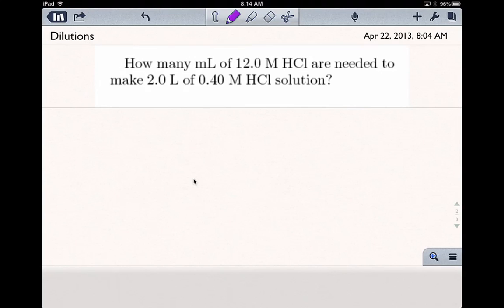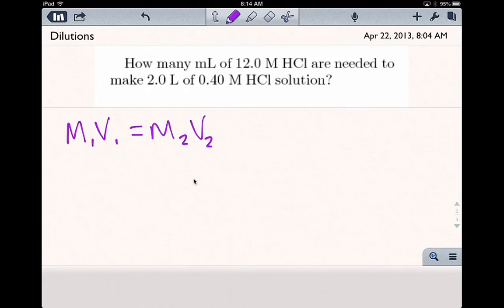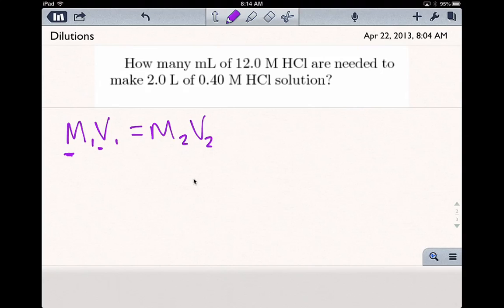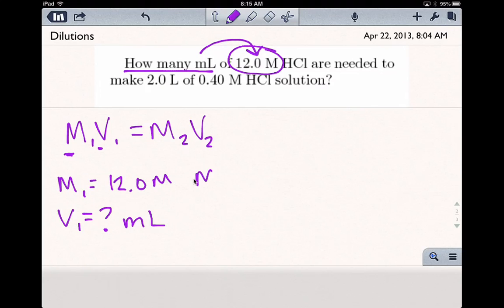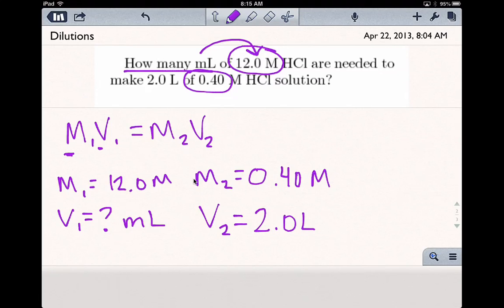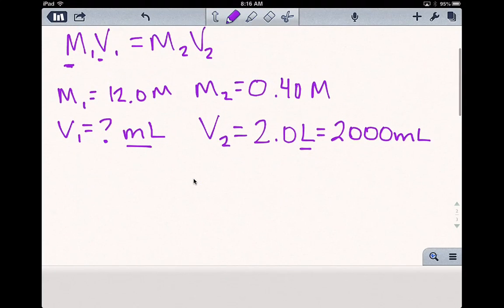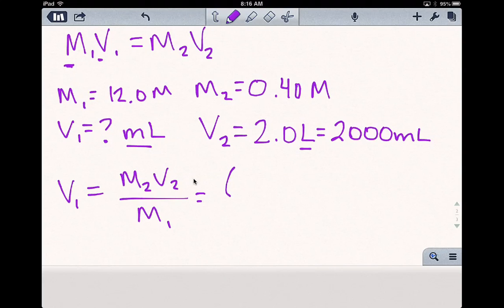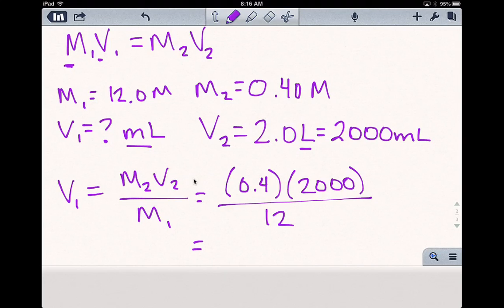LM-U10 Dilutions explained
This is an example using M1V1 = M2V2 to solve for V1.